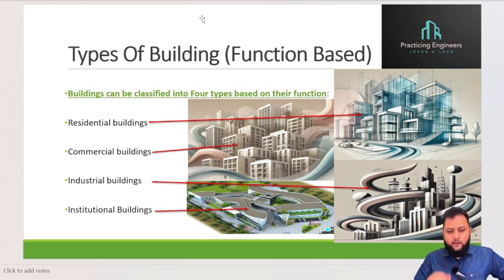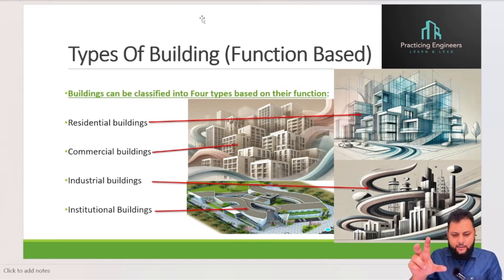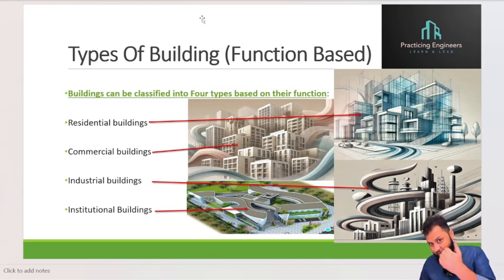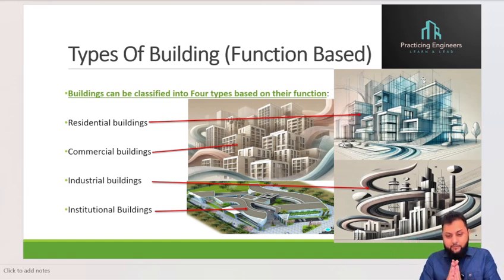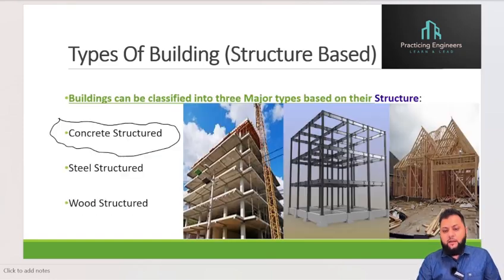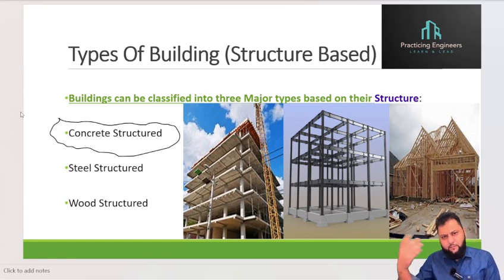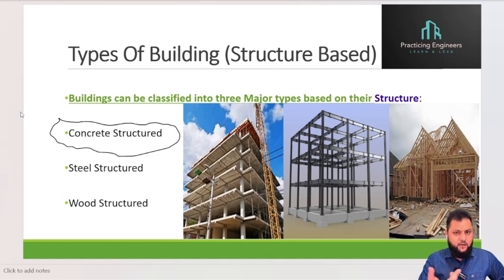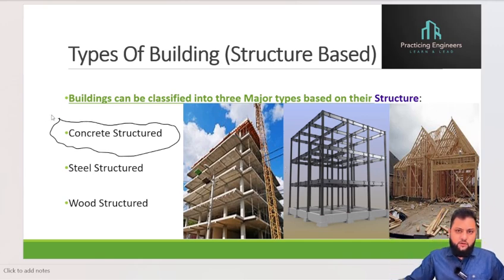Building Construction | Building Step by Step | building banane ka tarika | बिल्डिंग बनाने का तरीका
Building Construction
Building Step by Step
building banane ka tarika
बिल्डिंग बनाने का तरीका
Your Queries…

building construction

building construction with practical Examples

building construction step by step

building construction tamil

building construction animation

building construction time lapse

building construction drawing

building construction in dubai

building construction in uae

building construction video

building construction course

भवन निर्माण अनुमति online

भवन निर्माण

भवन निर्माण कार्ड कैसे बनवाएं

भवन निर्माण कार्ड

भवन निर्माण का नक्शा

भवन निर्माण हेतु आवेदन पत्र

सपने में भवन निर्माण देखना

building banane ka kharcha

building banane ka naksha

building banane video

building banane wala

building banane me kitna kharcha aata hai

building banane ka cheat code

building banane wale

building banane wale ko kya kahate hain